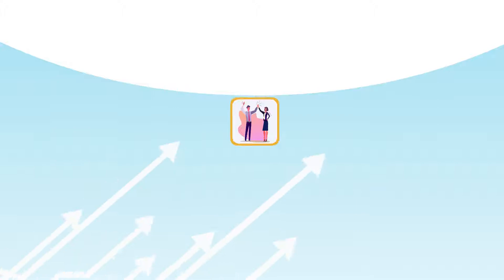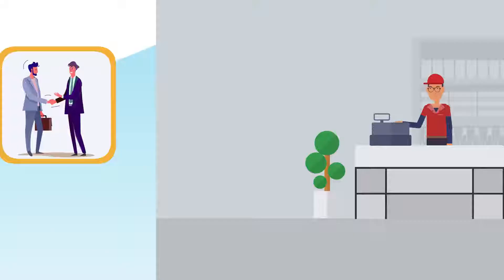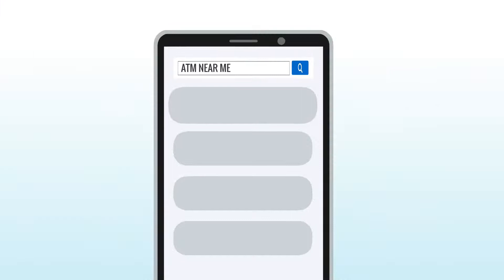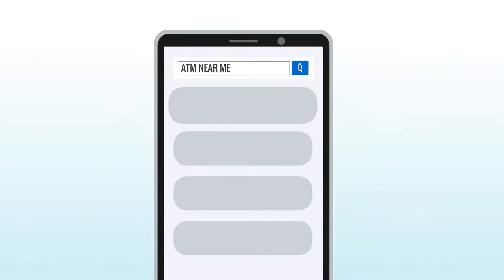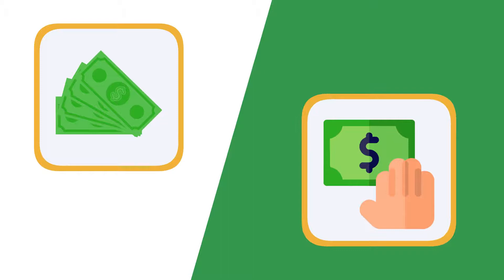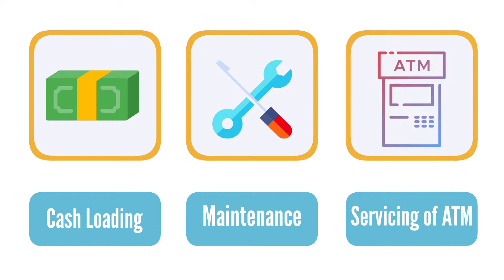ATM Machine Explainer Video